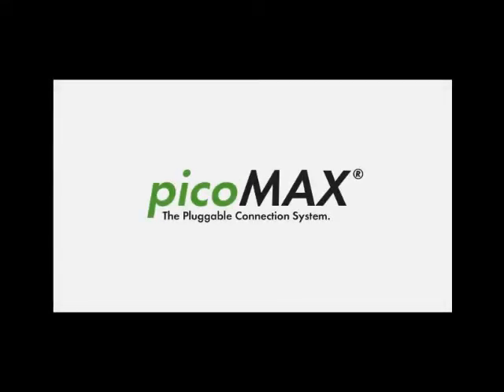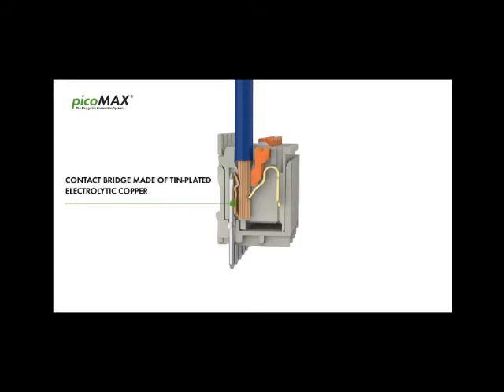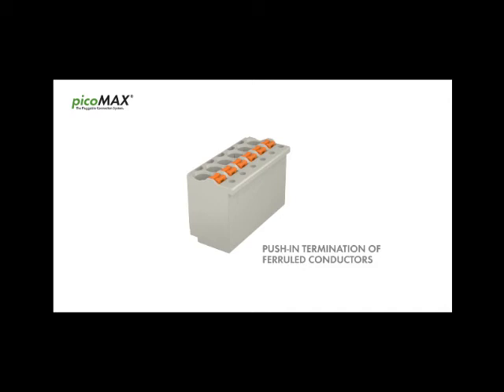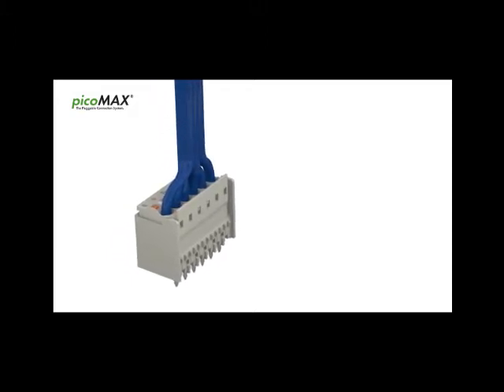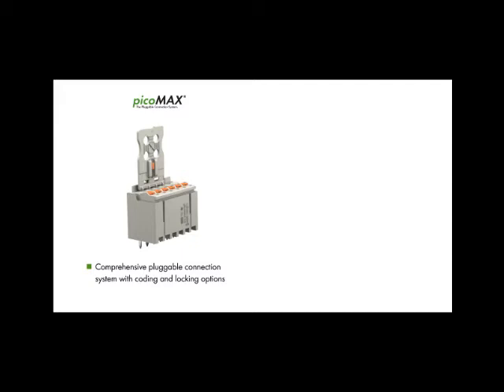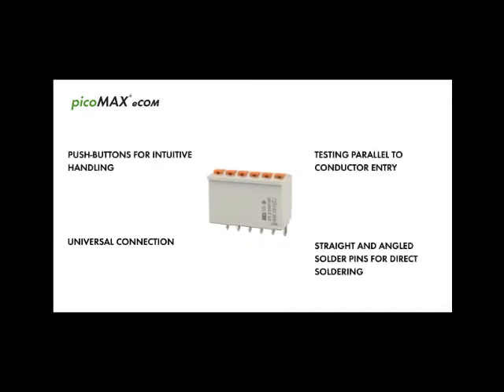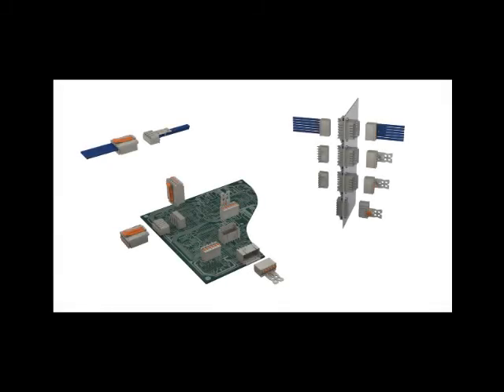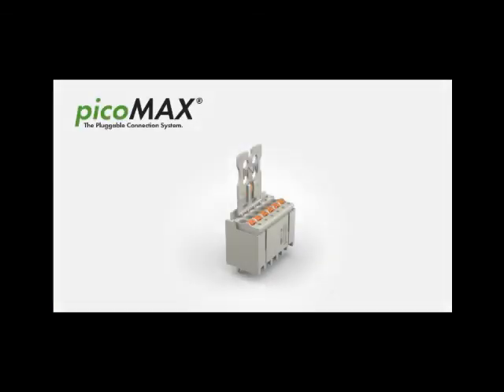PCB/Pluggable Connectors: picoMAX®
Learn about WAGO's Pluggable Connection System - picoMAX®